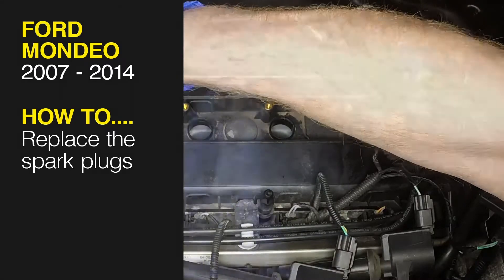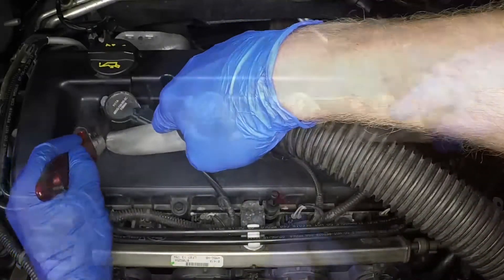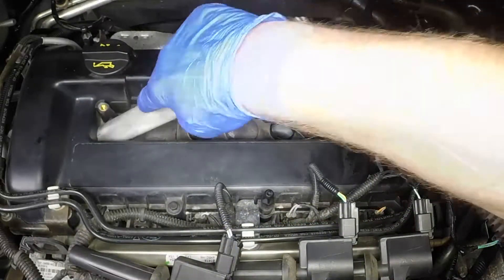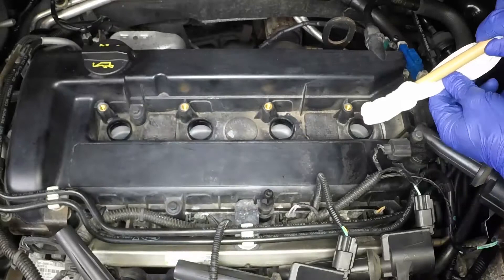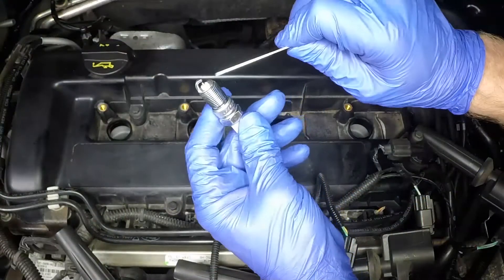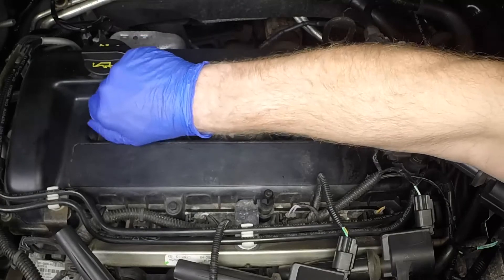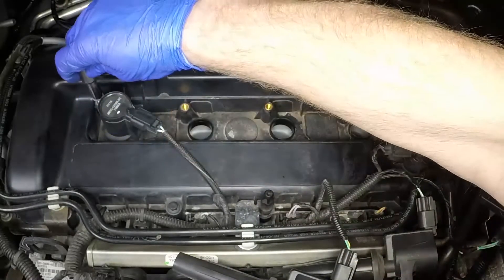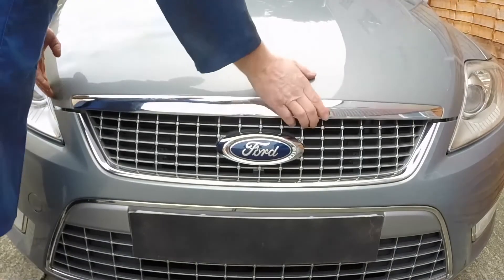How to Replace the spark plugs on a Ford Mondeo 2007 to 2014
Do you need to Replace the spark plugs on the Ford Mondeo 2007 to 2014 but don't know where to start? This video tutorial shows you step-by-step how to do it!

Our Ford Mondeo (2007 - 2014) manual covers petrol and diesel engines, and includes videos for some of the most common jobs, which you can see here in this playlist.

What's covered:
Petrol:

Ford Mondeo Estate 2.0 litre (1998cc) Duratec 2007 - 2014
Ford Mondeo Hatchback 2.0 litre (1998cc) Duratec 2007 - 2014
Ford Mondeo Saloon 2.0 litre (1998cc) Duratec 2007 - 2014

Turbo-Diesel:

Ford Mondeo Estate 1.8 litre (1753cc) 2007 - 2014
Ford Mondeo Estate 2.0 litre (1998cc) Duratorq TDCi 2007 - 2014
Ford Mondeo Hatchback 1.8 litre (1753cc) 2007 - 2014
Ford Mondeo Hatchback 2.0 litre (1998cc) Duratorq TDCi 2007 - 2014
Ford Mondeo Saloon 1.8 litre (1753cc) 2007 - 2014
Ford Mondeo Saloon 2.0 litre (1998cc) Duratorq TDCi 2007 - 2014

Exclusions:
Does not cover flex fuel models or Powershift transmission.
Does not cover 1.6, 2.0 ‘Ecoboost’, 2.3 or 2.5 litre petrol engines.
Does not cover 1.6 or 2.2 litre diesel engines.
Does not cover new Mondeo range introduced January 2015.